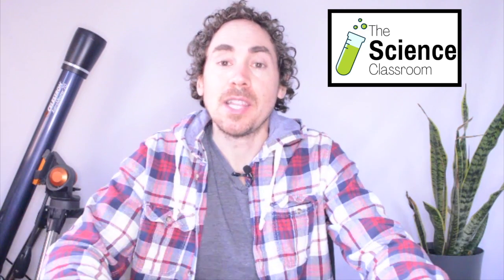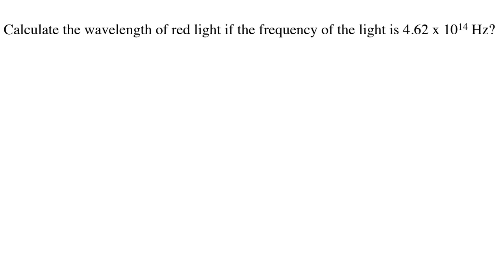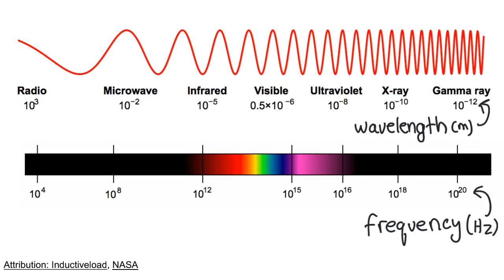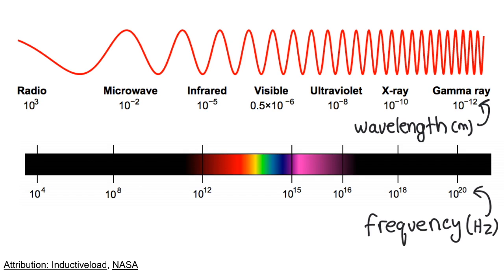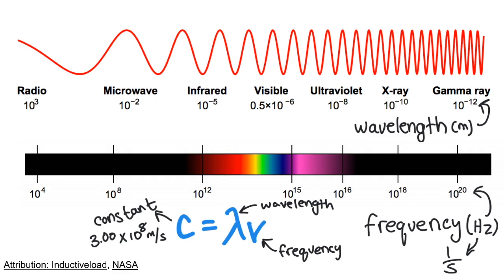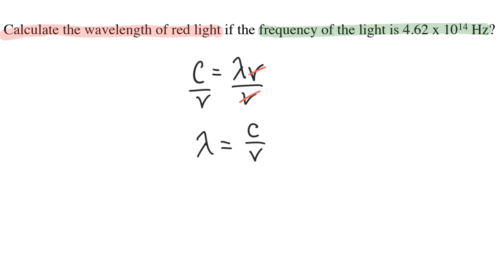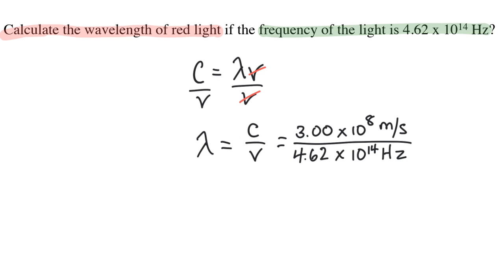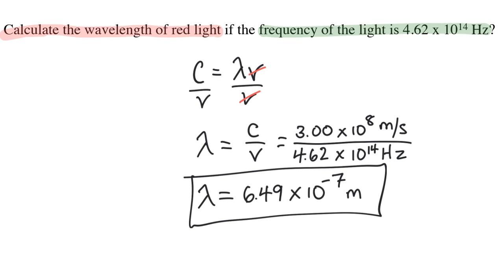How to Calculate Wavelength of Light | Chemistry Homework in 3 MINUTES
In this video, Josh helps you with your Chemistry Homework by solving a question where we need to calculate the wavelength of light.

Calculate the wavelength of red light if the frequency of the light is 4.62 x 1014 Hz.